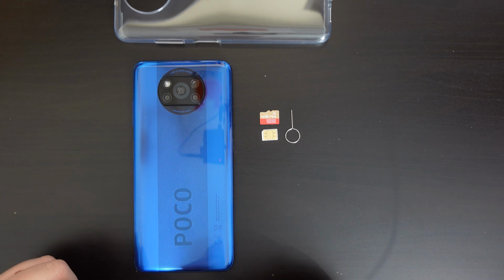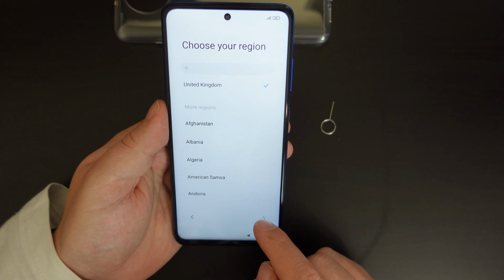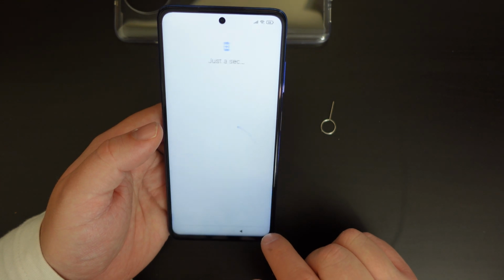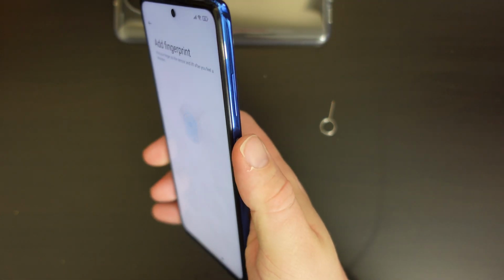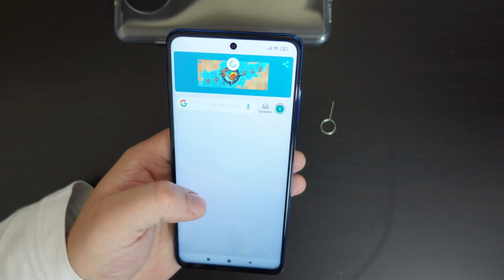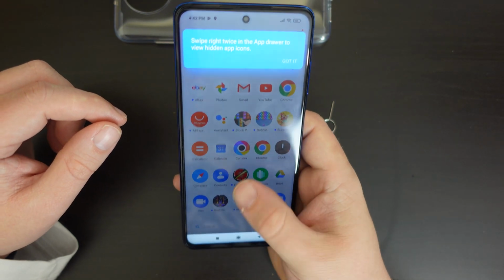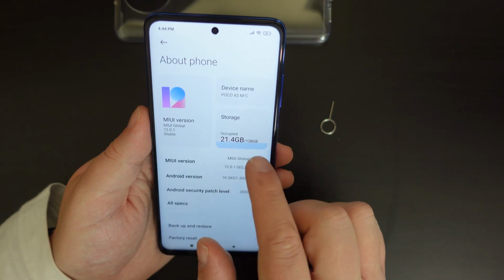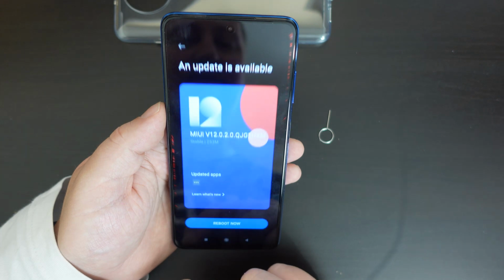Pocophone POCO X3 NFC by Xiaomi - MIUI 12 Setup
Our Chief Mobile Opinionist, Matteo, walks us through his setup of the POCO X3 NFC by Xiaomi.

From POCO:

The POCO X3 includes an AI quad-camera with a 64MP primary sensor and can take ultra-wide-angle photos for landscape, portrait mode, and macro mode.
The POCO X3 includes the latest Qualcomm Snapdragon 732G processor, and an Octa-Core CPU.
The POCO X3 features a 6.67" display with a 120hz display for smoother scrolling and browsing.
The POCO X3 includes 5160mAh big battery, for more prolonged phone usage without having to recharge.
The POCO X3 charges via USB-C and supports up to 33W fast charging. A 33W fast charger is also included in the box.
The POCO X3 comes with a 20mp punch-hole selfie camera.
The POCO X3 also features a side-mounted finger-sensor, allowing you to unlock your phone from the side using the natural grip of your hand.
The POCO X3 includes a 3.5mm headphone port to allow you to plug in your wired speakers or headphones.
The POCO X3 includes NFC, allowing contactless payment via Google Pay.